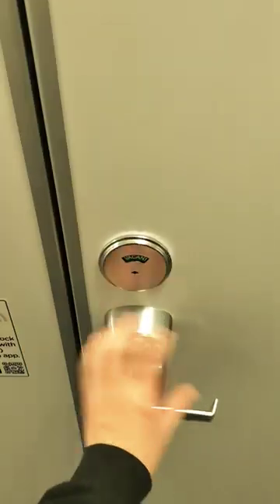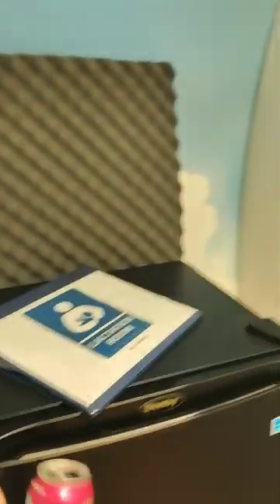review a mamavalactationpod with me